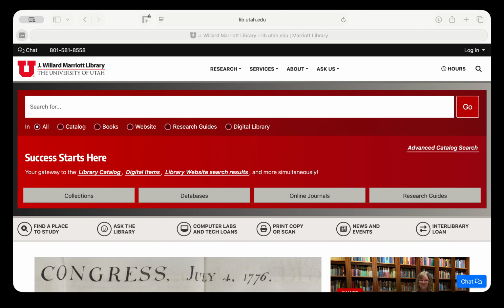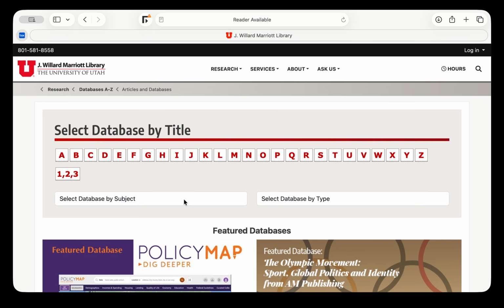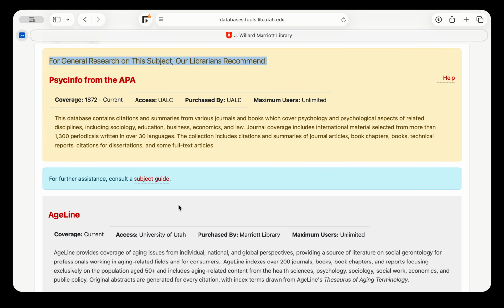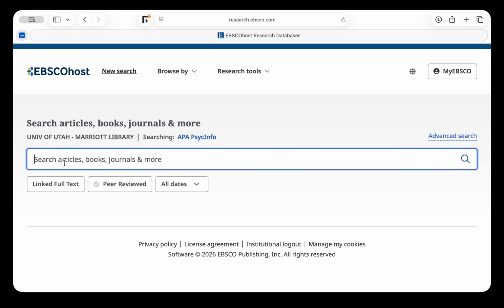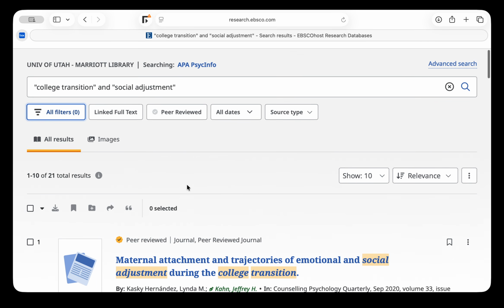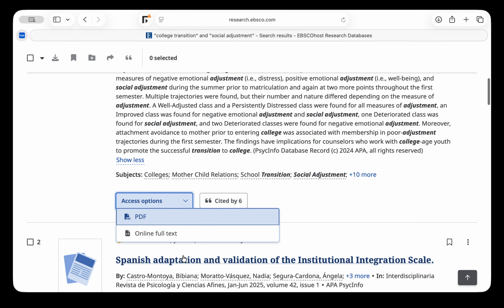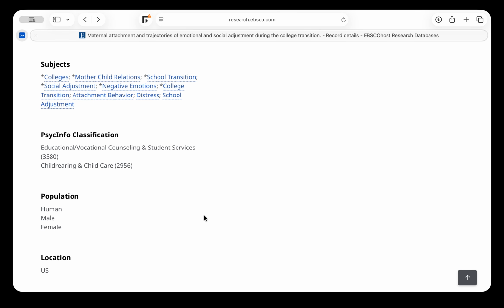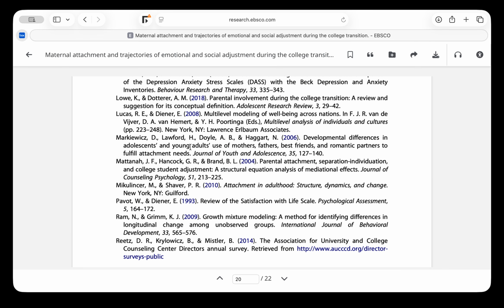How To Find Articles Using Academic Databases